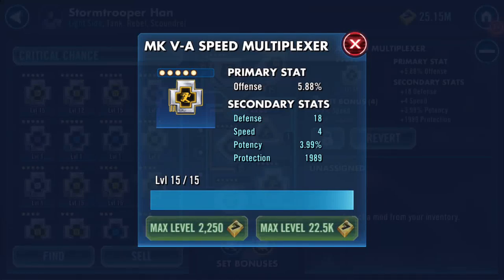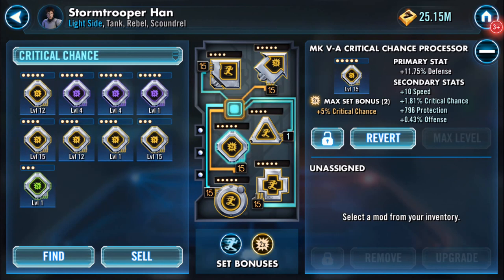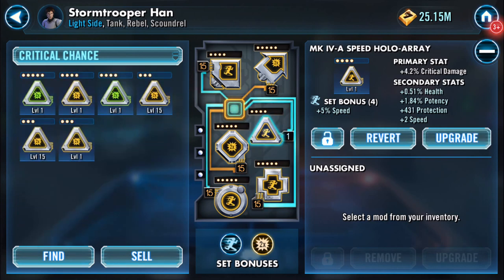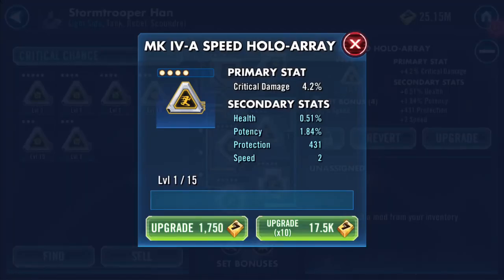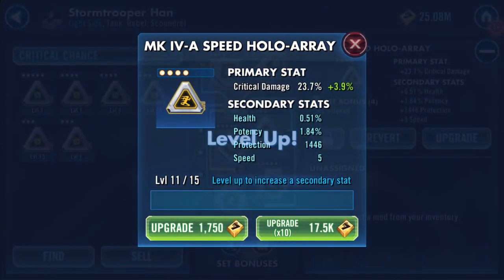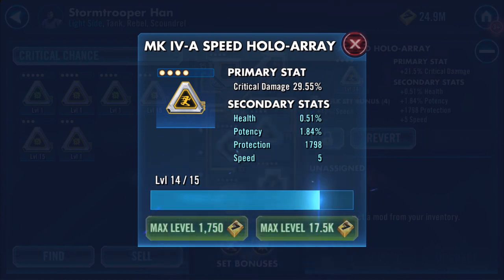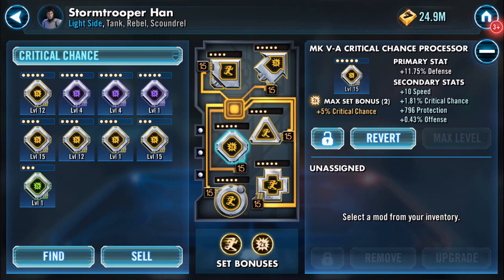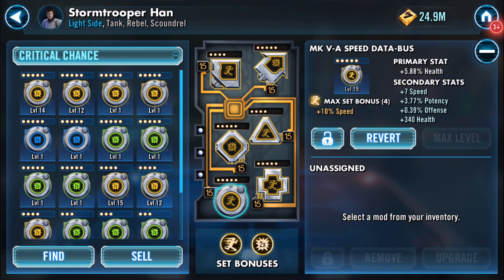MK IV-A Speed Holo Array - Critical Damage Primary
2 Speed Secondary